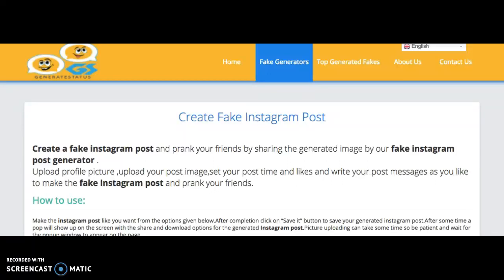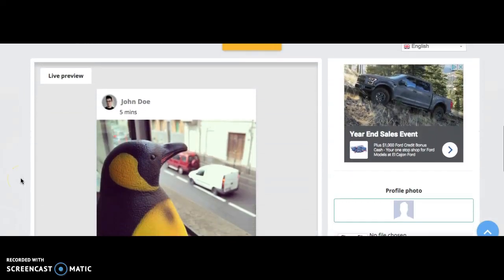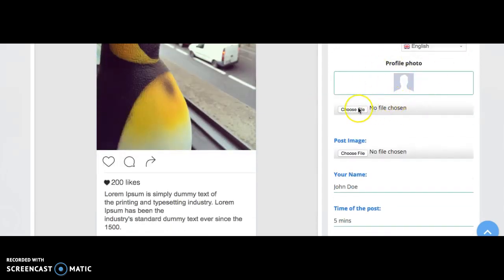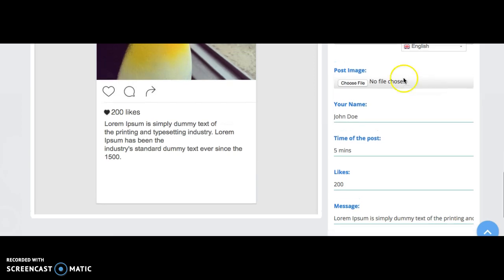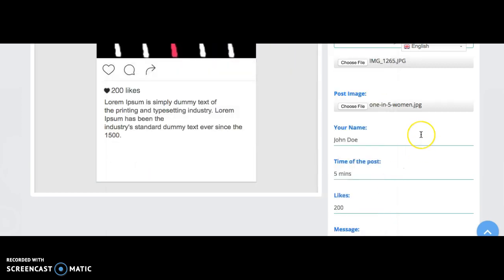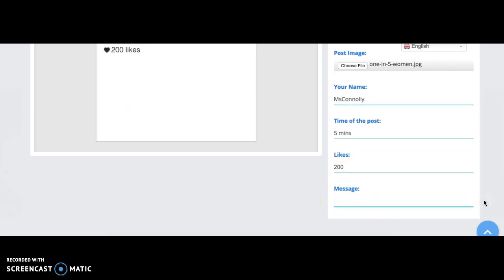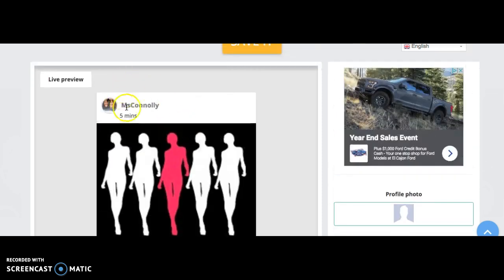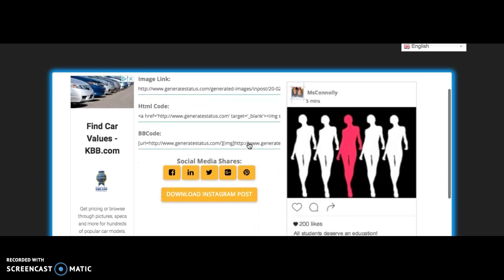How to use Generate status